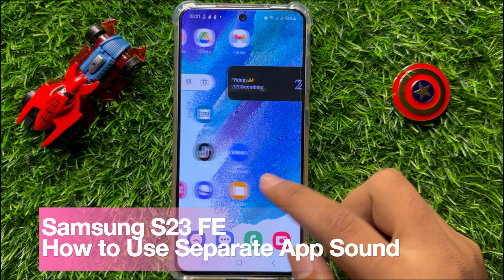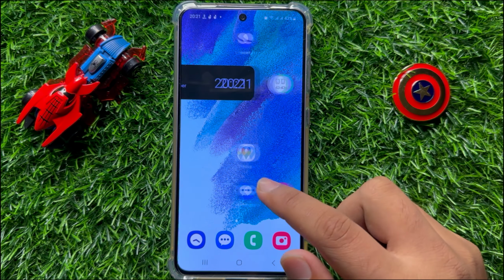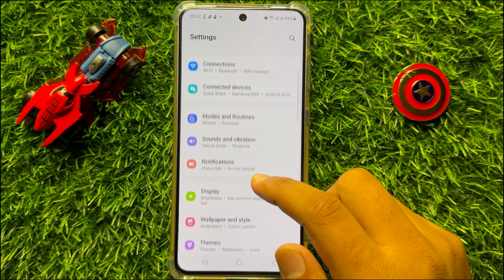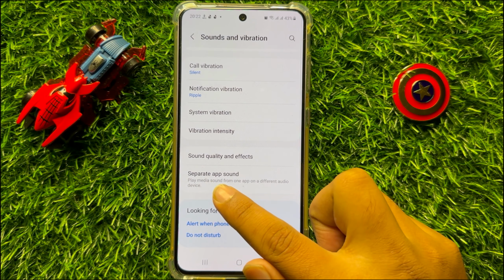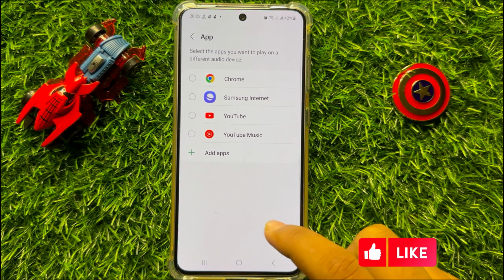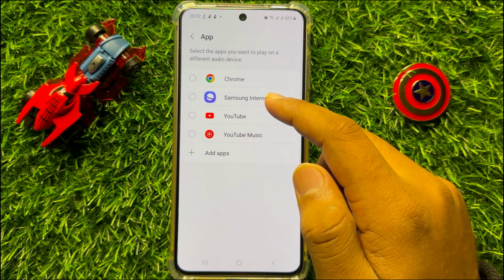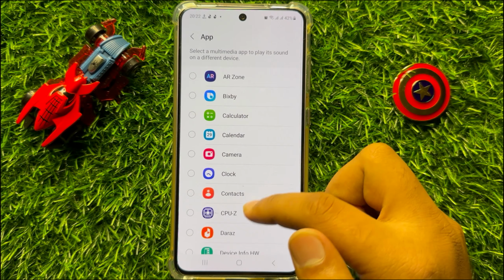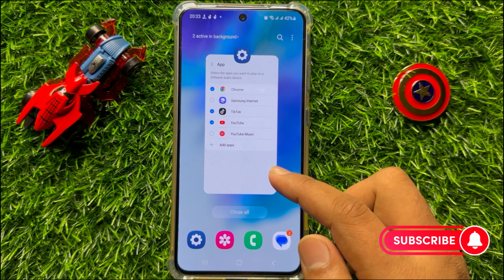How to Use Separate App Sound on Samsung Galaxy S23 FE